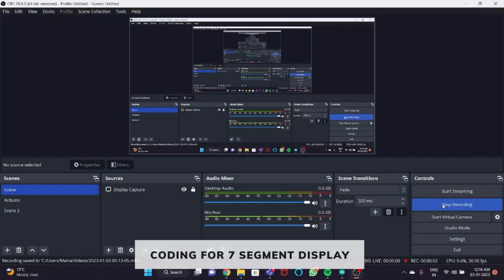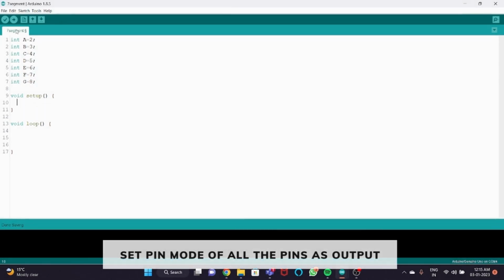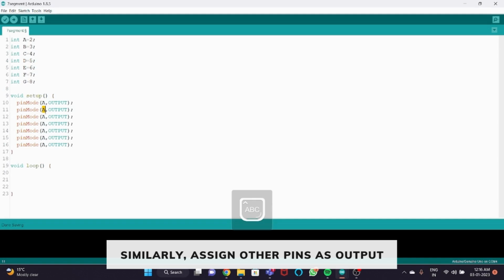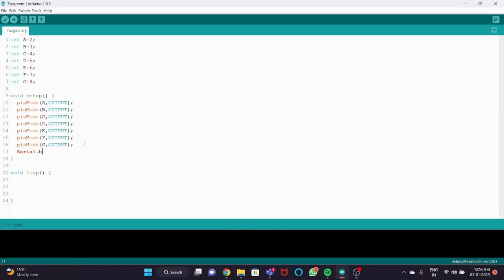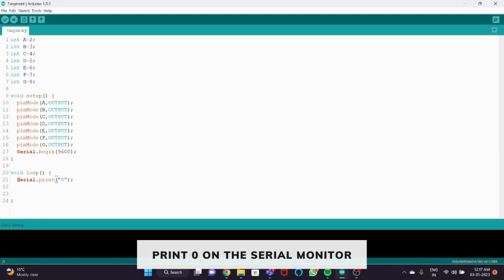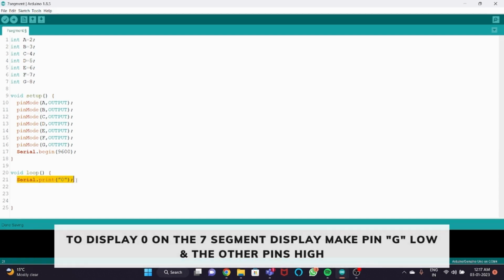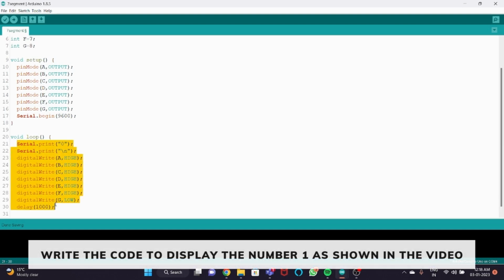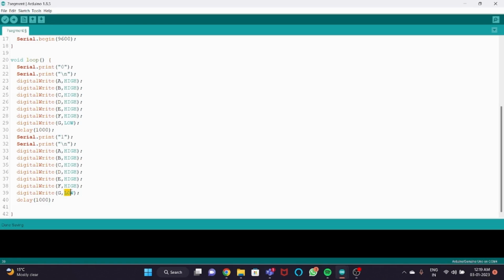Chapter 16: Interfacing of Seven-segment display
🔢 Interfacing a Seven-Segment Display with Arduino:

In this tutorial, learn how to connect and control a seven-segment display with Arduino Uno. We’ll demonstrate how to display numbers or characters using simple coding and circuit design.

What You’ll Learn:
Basics of seven-segment displays (common anode/cathode)
Connecting a seven-segment display to Arduino Uno
Writing code to control segments for number display

Components Used:
Arduino Uno
Seven-Segment Display
Resistors
Breadboard
Jumper wires

Follow our step-by-step guide to set up the circuit and write the code to display digits. A fun and educational project for students and hobbyists exploring Arduino and digital electronics!